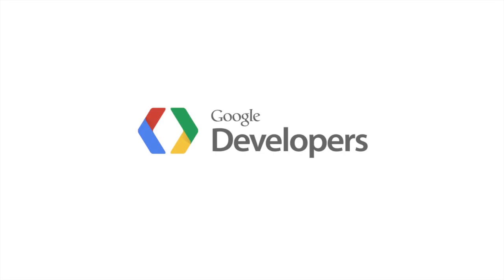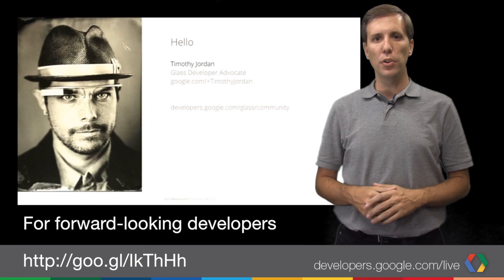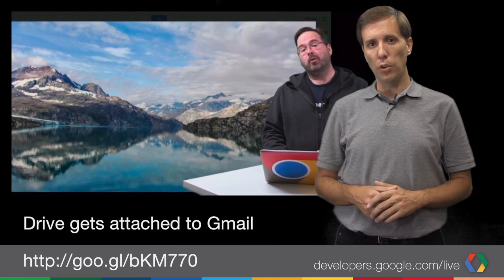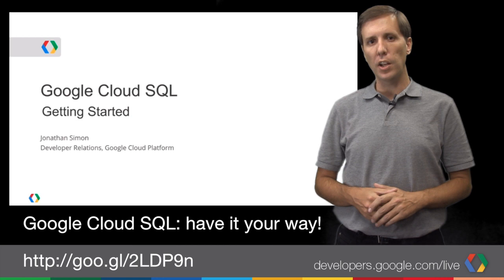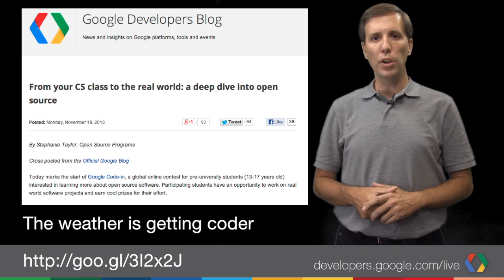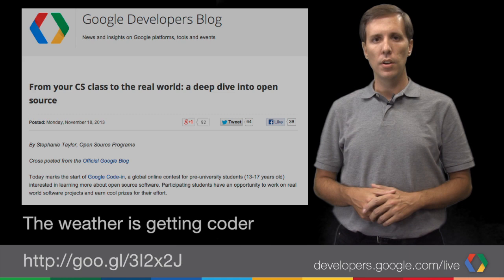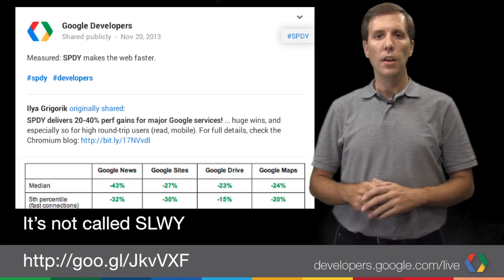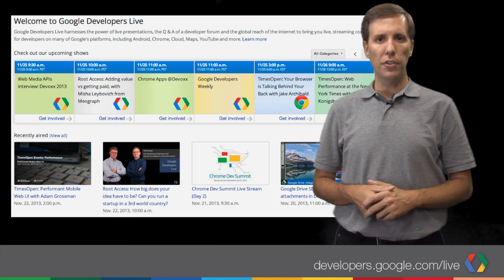GDL Weekly with Louis Gray for November 25, 2013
Google Developers Live is the best way to keep up with everything new in the world of Google Developers. Watch, learn, and explore!

YouTube Developers Live: Keeping up to date with the Java client library